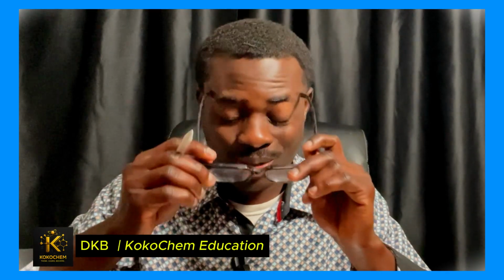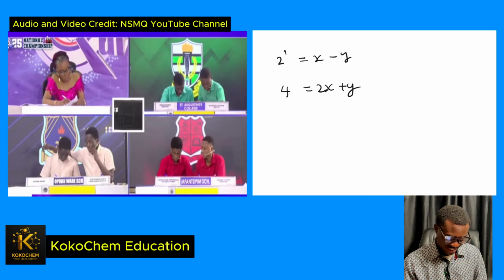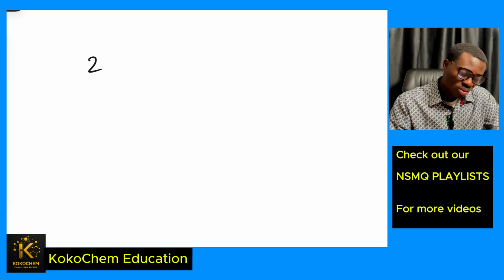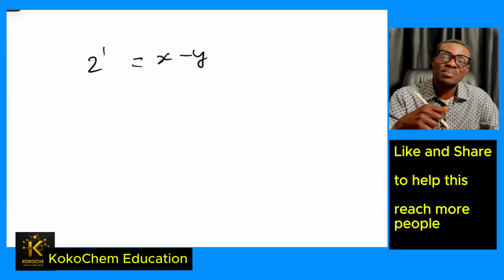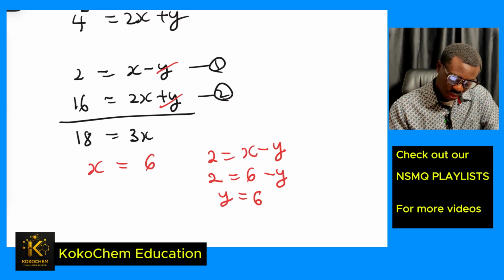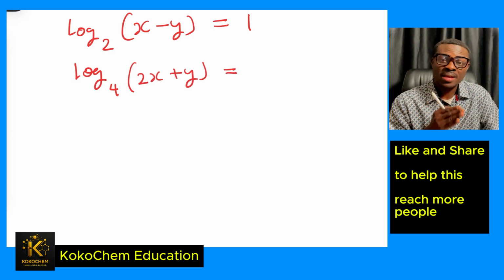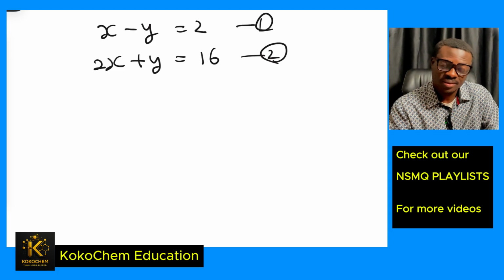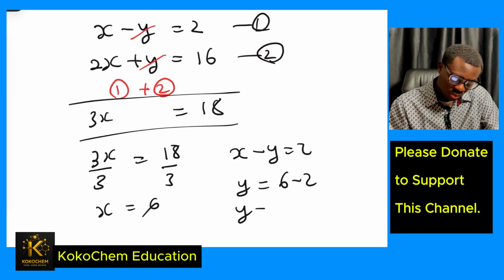LOGARITHMS Trick: Find X & Y, If Log Eqn for log₂(x−y) & log₄(2x+y) NSMQ | Kokochem Education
Learn how to solve logarithmic equations in seconds using a simple NSMQ speed trick.

In this video, we solve:

log2 (x−y)=1 and log4 (2x+y)=2

and show you how to quickly convert logs into exponential form to find x and y without stress.

This method is perfect for students preparing for NSMQ (National Science & Maths Quiz), WAEC/WASSCE, and anyone looking to improve speed and accuracy in algebra and logarithms.

👉 Master this trick and solve similar log questions confidently under time pressure.

👉 Master this trick and solve slope questions confidently under time pressure.

WASSCE algebra questions
WAEC mathematics solutions
math shortcuts for exams
solve equations fast
algebra tricks and tips
find unknown variables